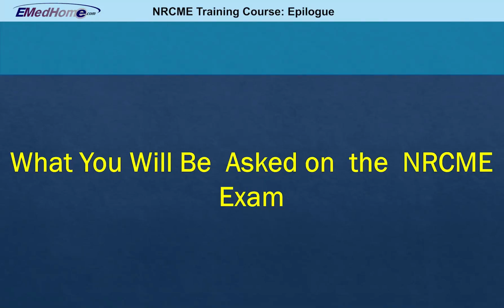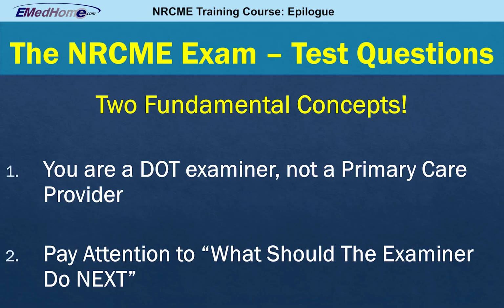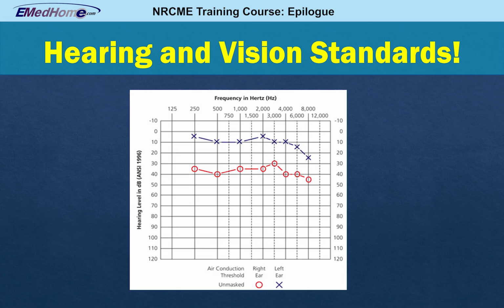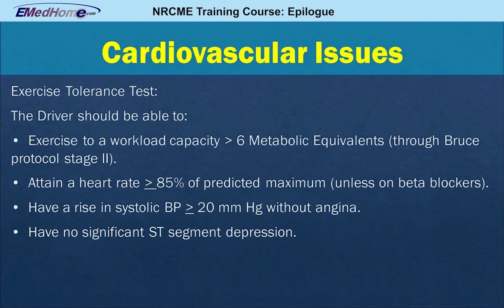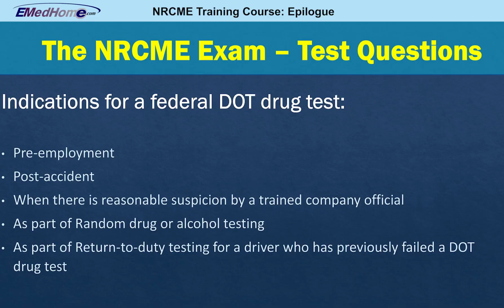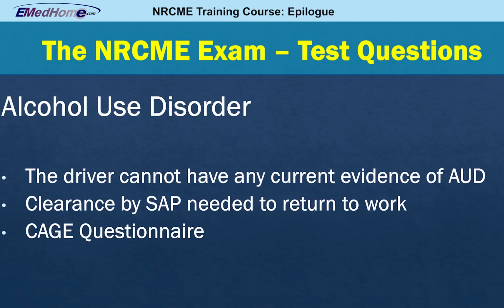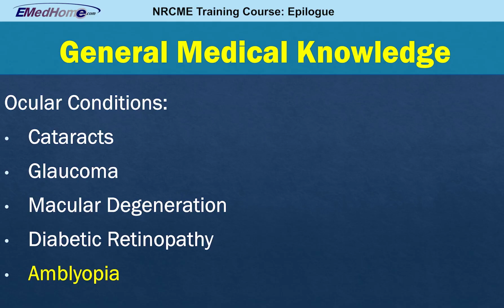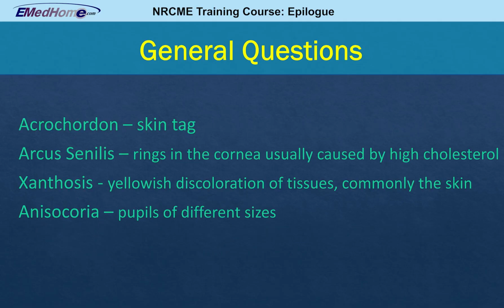MODULE 14 WHAT YOU WILL BE ASKED ON NRMC EXAM